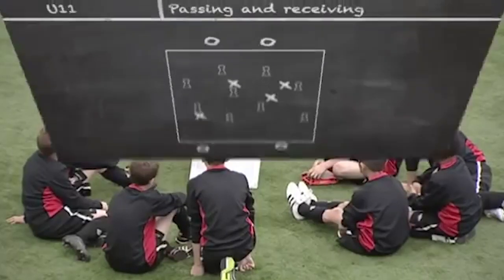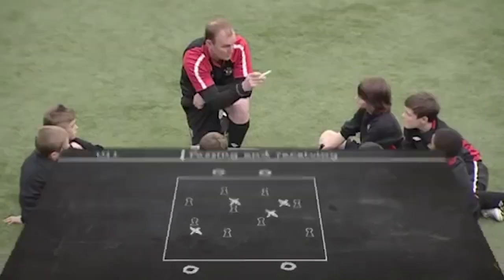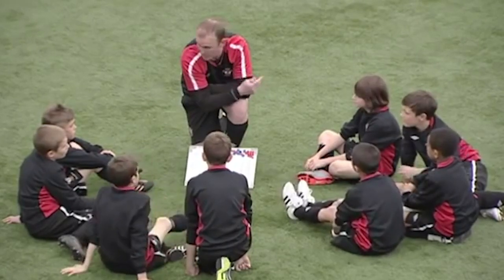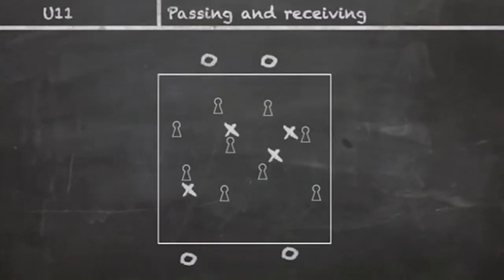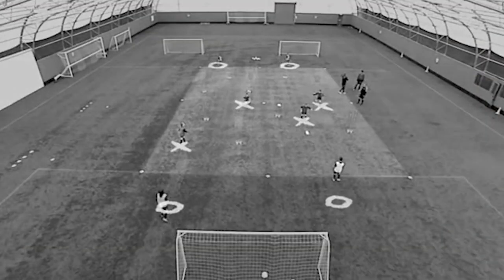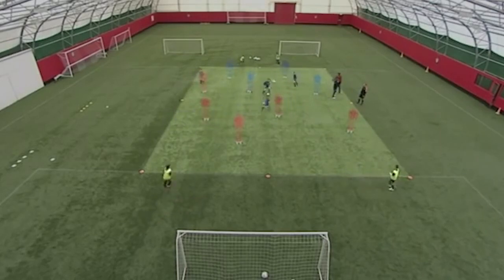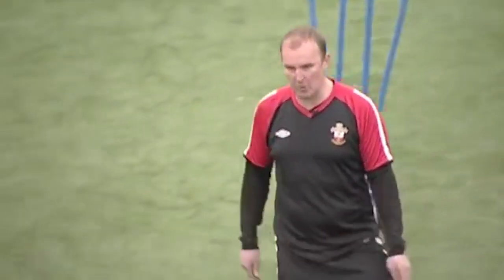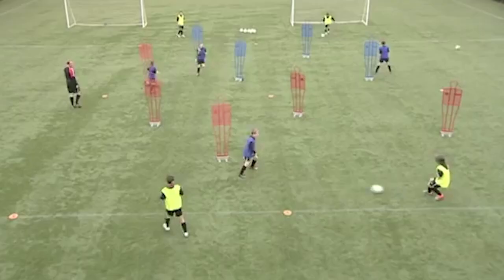Passing and Receiving Drill ⚽️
Check out the FULL session with set-up instructions, coaching points and more on The Coaching Manual ➡️

NEW!